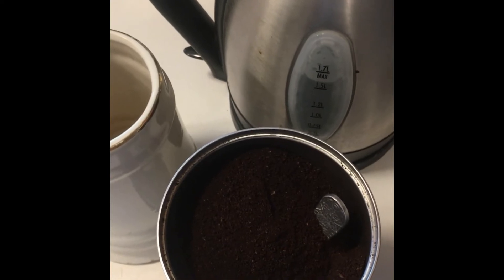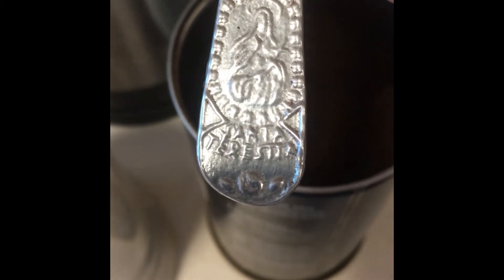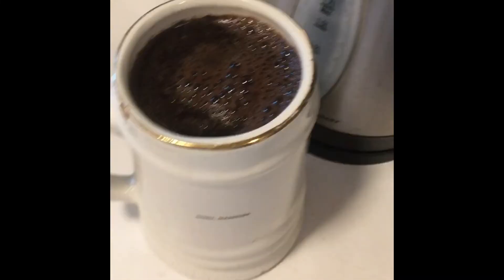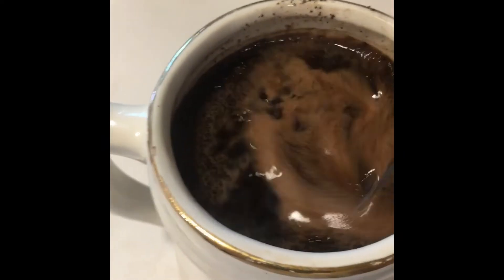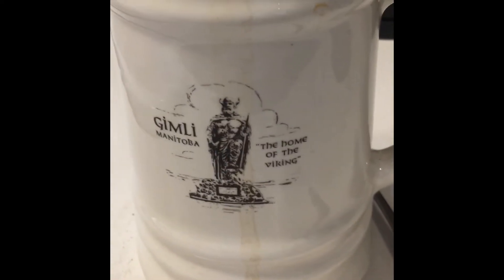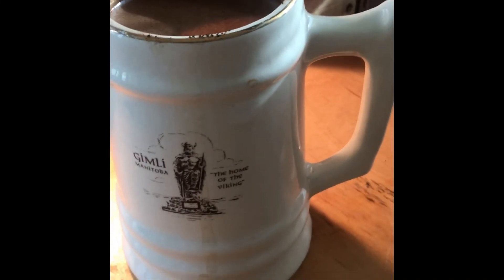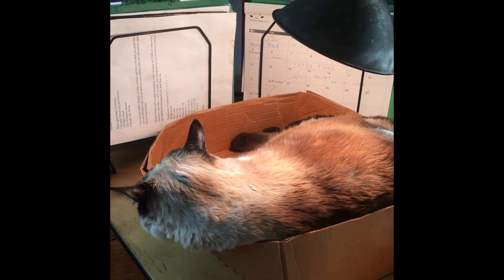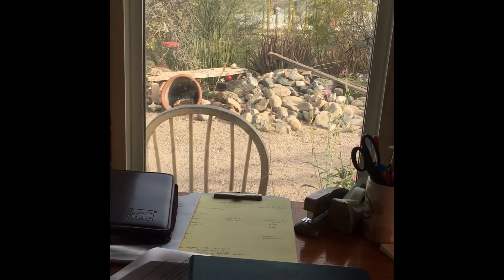Cowboy Coffee – for Caffeine Awareness Month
I only drink one cup of coffee a day – but what a powerhouse it is!  Those first mouth-filling, smoky, deep, rich sips are pure ambrosia.  Then that tart mouth freshener is there for the rest of the day for quick reviving sips.  (I don't mind cool coffee.)

Jacqueline is an urban homesteader whose garden offers bounty in many forms.   She and a team of other Southwest homesteaders share tips and tricks weekly on their website - Savor the Southwest (.net).

You might like to learn useful homesteading skills – like making your own herbal lotion.  We have a class for that!

To learn more about gardening in the Southwest, can take a look at Savorist Jacqueline Soule on Gardening With Soule.  Her motto is “helping you succeed with your desert gardening goals.”  She runs the Gardening With Soule Monthly Membership site full of tips and tricks for gardening in our unique region. You can sample some content in her Membership Blog

Gardening or using the products of the desert and landscape around us - come on over to the Savor the Southwest Facebook page for short posts (almost) every day. (SavortheSW)

Want to learn more?  Both Jacqueline and Monica King offer classes in person and online. (Savorist “Uncle Smokey” is too much of a curmudgeon.)  Be sure to sign up for our Savor the Southwest newsletter and get the latest information about course offerings and more as we unroll them.

Do you want to host classes yourself?
Jacqueline says - “I tried two class sites and almost gave up.  Third time WAS the charm!  I am so glad I found NewZenler!  They make everything easy with simple to follow videos explaining every step of the way.  Best of all - they are there if you need them with a responsive tech support.  But wait – there's more! They offer numerous fantastic “Bootcamps” and “Challenges” where you can get started on the different components of building a course, or marketing it – or learning to make YouTube videos!  Here's a link to check them out.